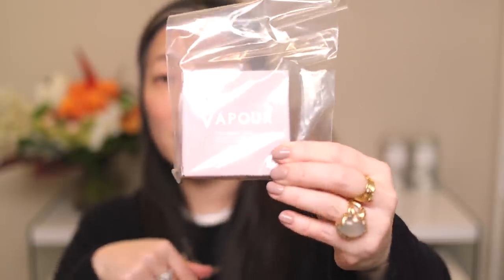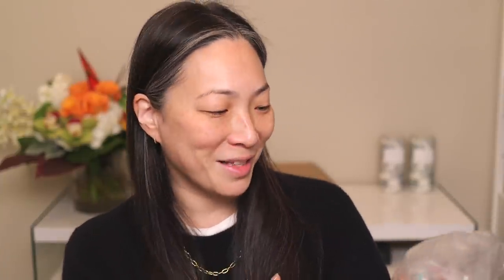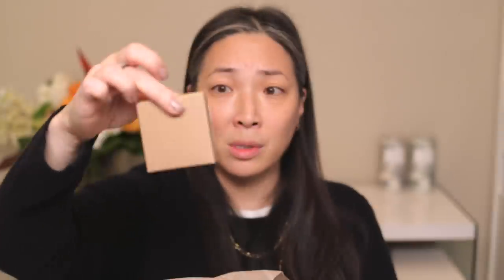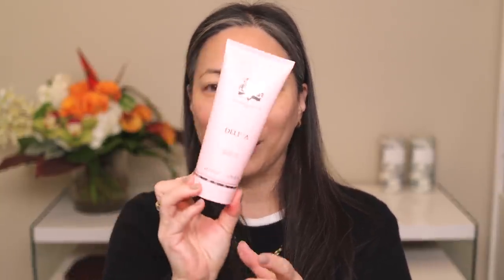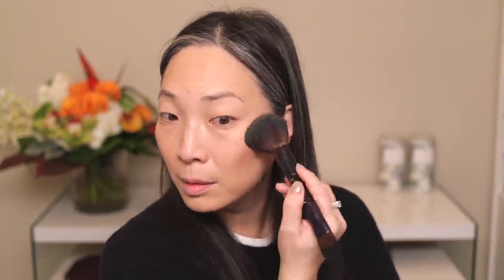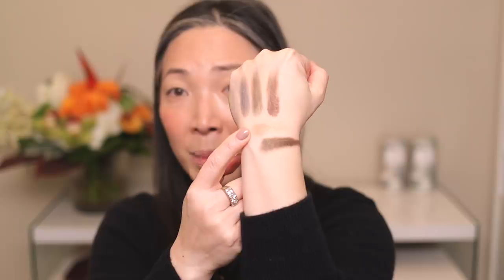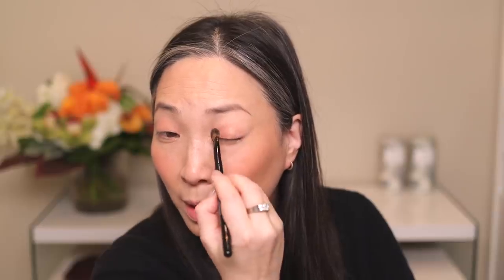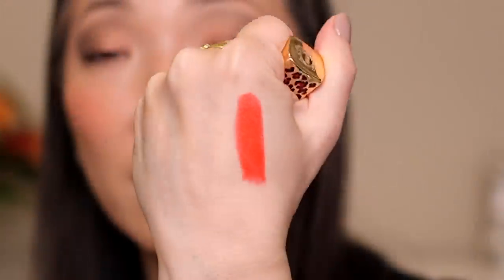Nordstrom Try-On Haul from Shop With Me! AD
Thank you so much for tuning into today’s try-on haul video! And thank you all for tuning in - I truly appreciate it! Hope you enjoy! Xoxo

Estee Lauder Pure Envy Color Cream Blush in Rebellious Rose $32
Bobbi Brown x Veronica Beard Luxe Lip Color in Sunset Orange $38

Mailing address:
Michele Wang
10620 Southern Highlands Pkwy
Suite 110-20

Instagram (Makeup/Beauty): themichelewang
Instagram (Food): mishi2x
Instagram (Miss Fuzzy Butters): missfuzzybutters

Facts about me, for reference:
Age: 47
Skin Type: Dry/Sensitive - eczema prone, but occasionally combo
Skin Tone: Neutral (warmer in the t-zone; cooler on the cheeks)